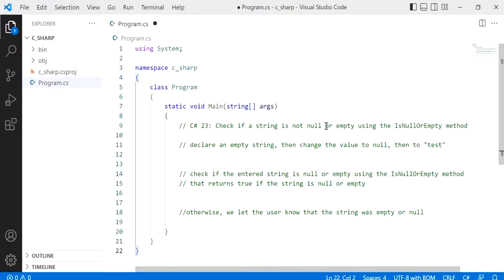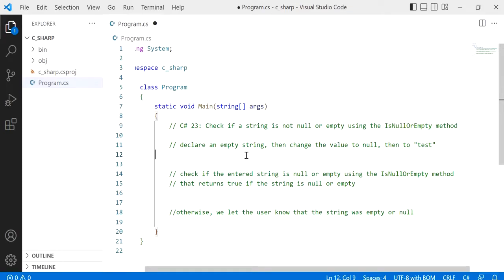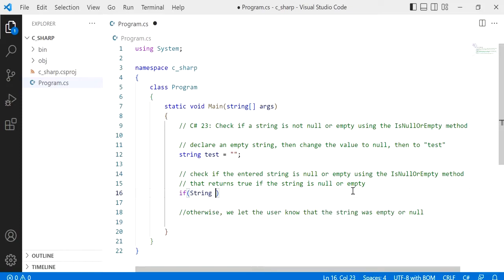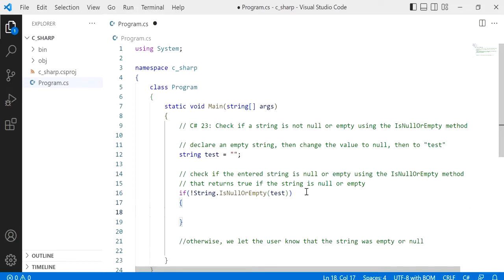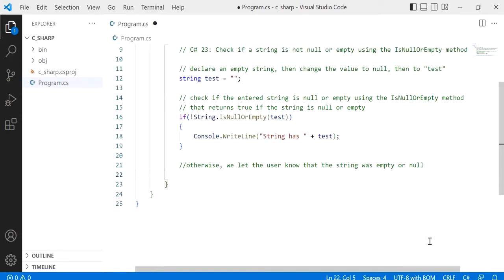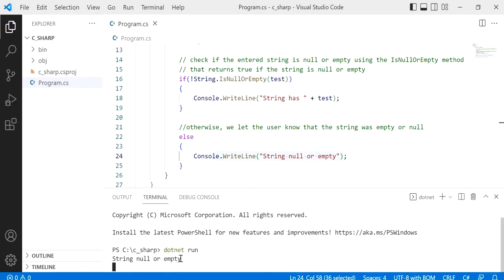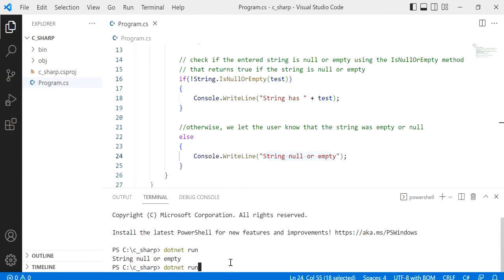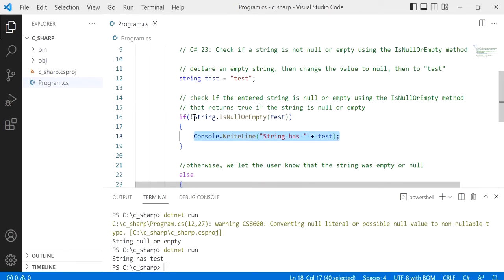C# 23: Check if a string is not null or empty using the IsNullOrEmpty method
Check if a string is not null or empty using the IsNullOrEmpty method